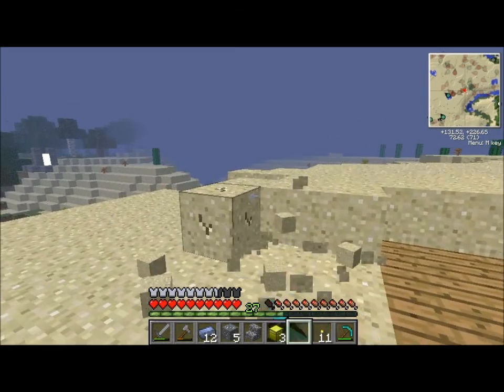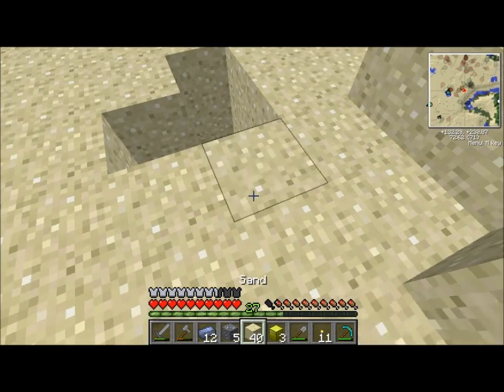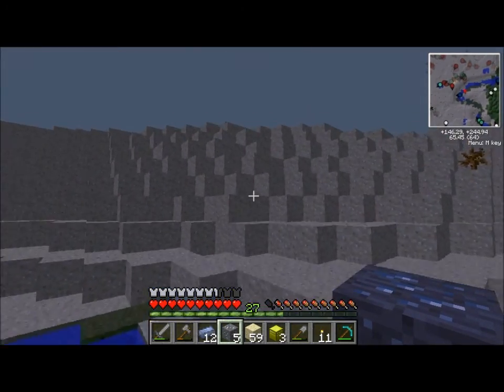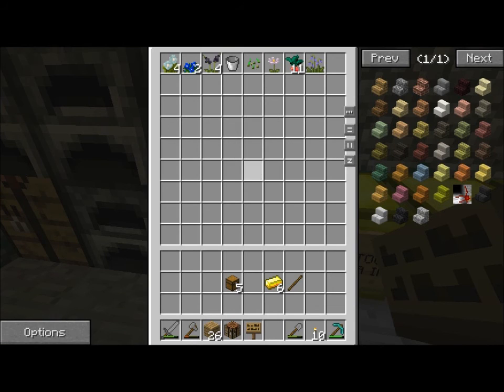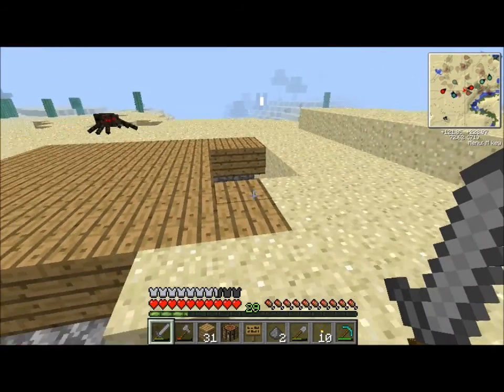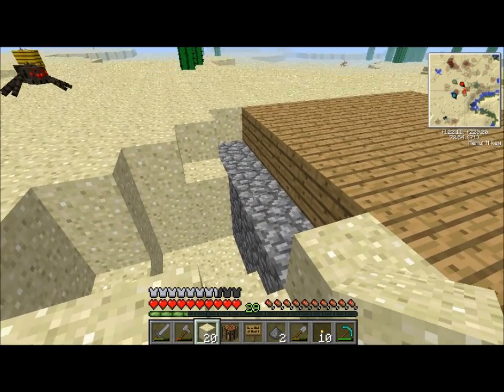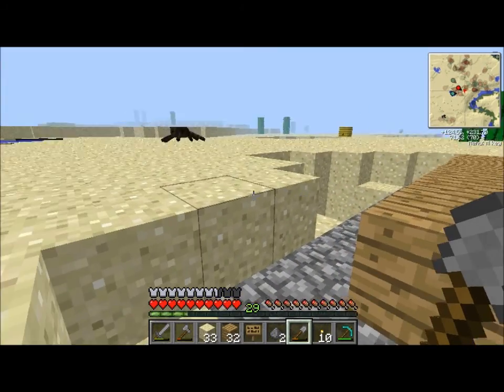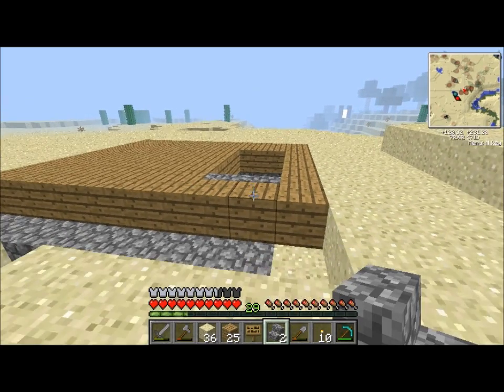FANCY CHESTS! - Minecraft: Big Dig [#9]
The Big Dig Pack is a fun, no-nonsense pack that makes it easier to find and gather resources and play around with the fun technical mods available on the internet! Get started with your favorite mods right away, and build the crazy factory of your dreams!

Mods included:

Minecraft Forge - by LexManos

Code Chicken Core - by Chicken Bones

Power Crystals Core - by Power Crystals

Immibis Core - by immibis

CoFH Core - by King Lemming

bspkrs Core - by bspkrs

Rei's Minimap - by ReiFNSK

Not Enough Items: Mod Plugins - by Mistaqur

Not Enough Items: Redpower plugin - by Chicken Bones

Inventory Tweaks - by Jimeowan

Monster Spawn Highlighter - by Lunatrius

An Obsidian Plate - by Slinky

Applied Energistics - by AlgorithmX2

Better Anvils - by vdvman1

Buildcraft - by SpaceToad, Krapht, and Sir Sengir

Buildcraft: Logistics Pipes - by Krapht

Buildcraft: Valve Pipe (and More!) - by DenOfLions

Chococraft - by Torojima

ComputerCraft: CC Cable - by Xfel

ComputerCraft: Immibis's Peripherals - by immibis

ComputerCraft: OpenCCSensors - by The OpenCCSensors Team

Craft & Enchant - by Maties7

Dimensional Anchors - by immibis

Dimensional Doors - by StevenRS11

Dungeon Pack - by Stuuupiiid

Equivalent Exchange 3 - by Pahimar

Ender Storage - by Chicken Bones

Flat Bedrock - by Power Crystals

Forestry - by Sir Sengir

Forestry: Extra Bees - by Binnie

Industrial Craft 2 - by Alblaka & The IC2 Team

Industrial Craft 2: Advanced Machines - by Atomic Stryker

Industrial Craft 2: Advanced power Management - by Pantheis and Tallinu

Industrial Craft 2: Compact Solars - by cpw

Industrial Craft 2: Modular Force Field System - by Thunderdark

Industrial Craft 2: Nuclear Control - by Shedar

Iron Chests - by cpw

Liquid Metals - by fred4106

Metallurgy: Core - by Rebel Keith and Shadowclaimer

Metallurgy: Base Metals - by Rebel Keith and Shadowclaimer

Metallurgy: Precious Metals - by Rebel Keith and Shadowclaimer

Metallurgy: Ender Metals - by Rebel Keith and Shadowclaimer

MineChem - by ljdp

MineFactory Reloaded - by Power Crystals

Modular Power Suits - by Machine Muse

Omni Tools - by King Lemming

Pam's Wee! Flowers - by Pam, with help from Rhodox

Power Converters - by Power Crystals

Power Converters: Redpower Module - by "Overt Jaguar"

Railcraft - by Covert Jaguar

Redpower 2 - by Eloraam

Rotten Flesh to Leather - by Epic Blargh

Secret Rooms - by Abrar Syed

Starting Inventory - by bspkrs and DaftPVF

Soul Shards - by Shadw Drgn

Thermal Expansion - by King Lemming

Treecapitator - by bspkrs and DaftPVF

Tube Stuff - by immibis

Useful Food - by Silentspy

Wireless Redstone: Chicken Bones Edition - by Chicken Bones

Wireless Redstone: Chicken Bones Edition - Addons - by Chicken Bones

Wireless Redstone: Chicken Bones Edition - Redpower Addon - by Chicken Bones